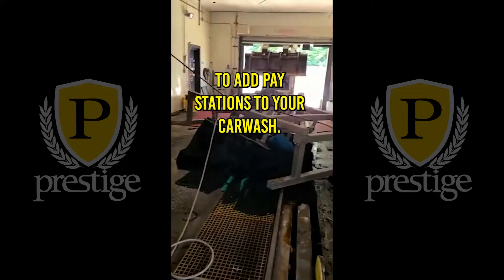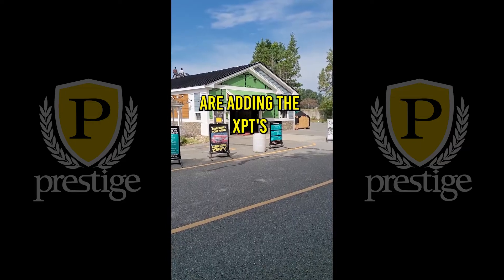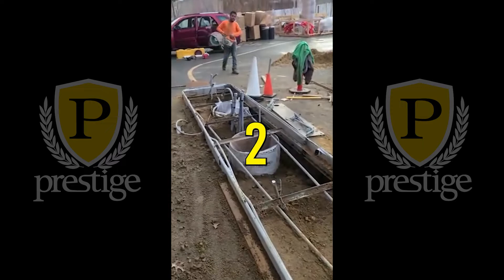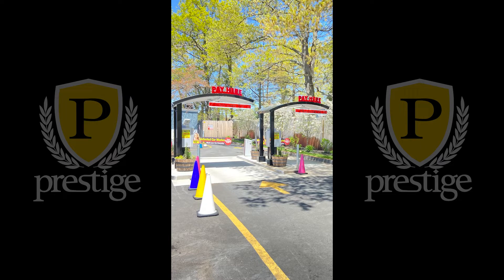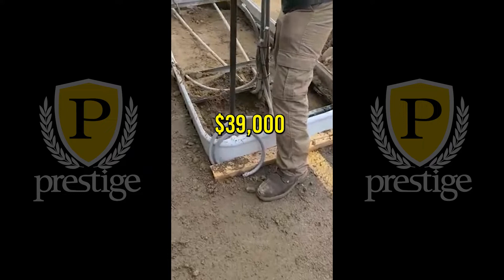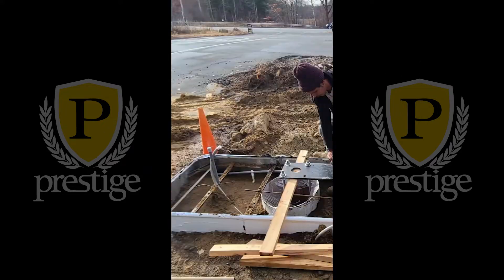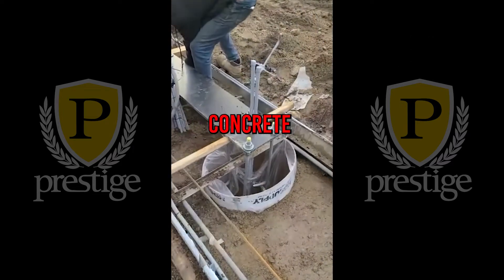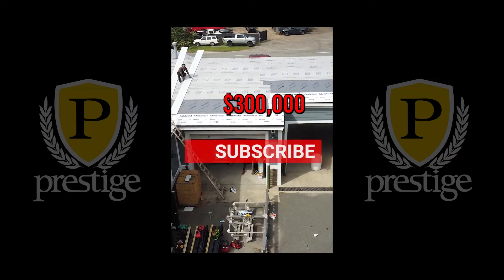Spending $300k on a Car Wash!